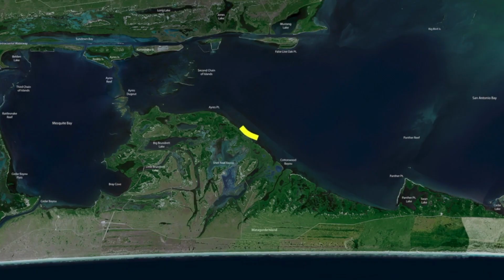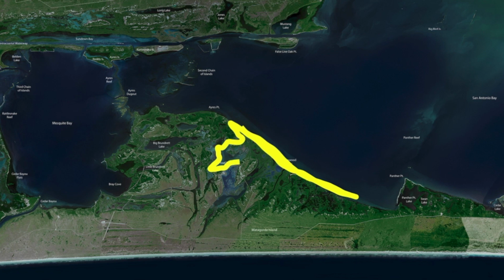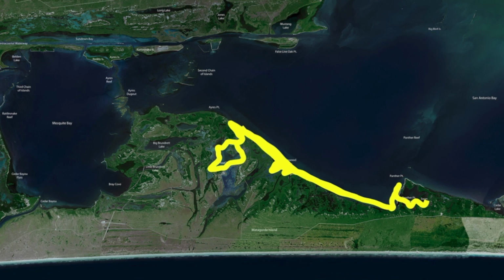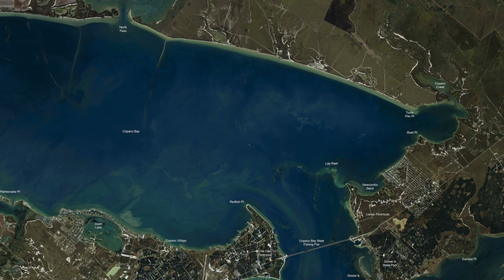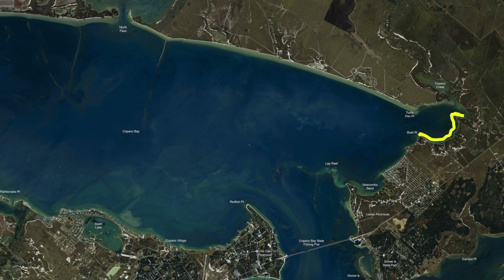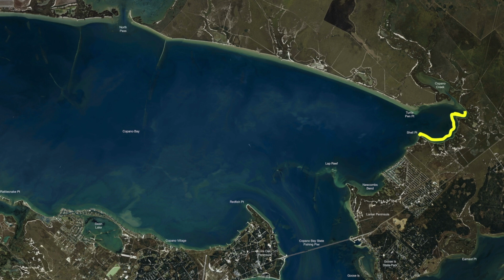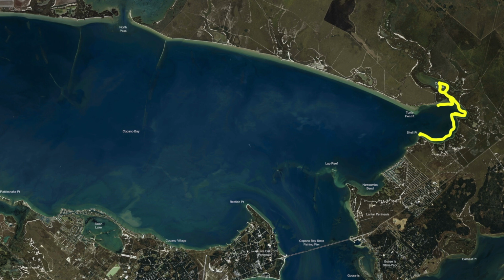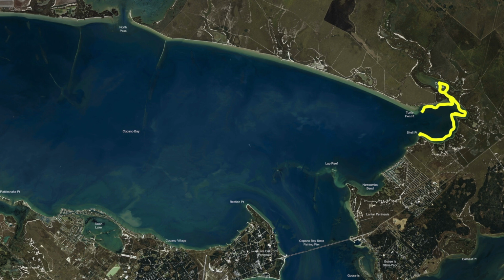Texas Fishing Tips Fishing Report 9/26/23 Rockport-Copano & Mesquite Bay With Capt. Larry Bell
Texas Fishing Tips- Weekly Fishing Reports, How to Tips for Fishing for the South Texas Gulf Coast. Fishing Report 9/26/23 Rockport-Copano & Mesquite Bay With Capt. Larry Bell